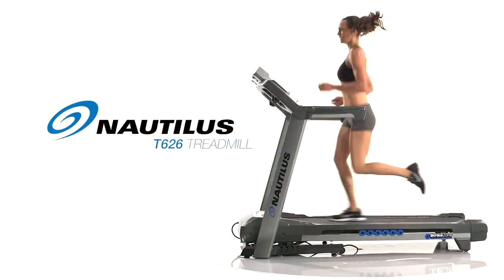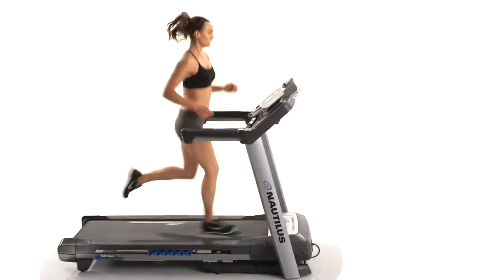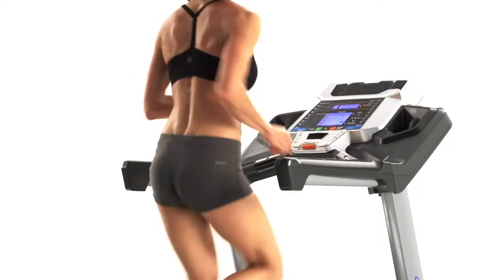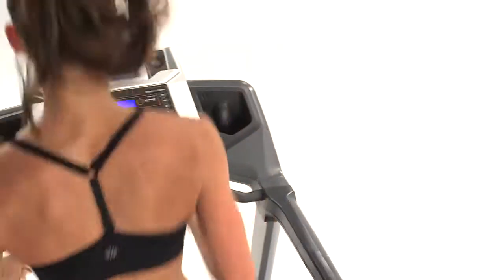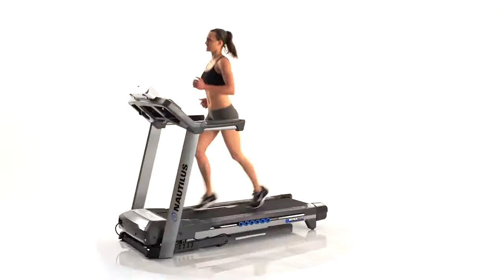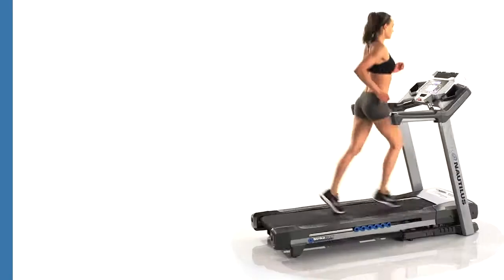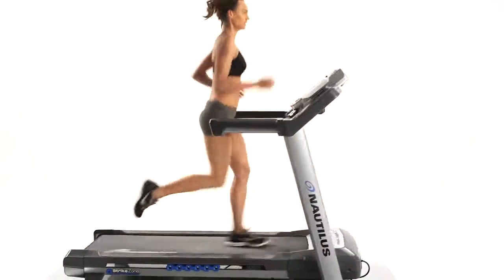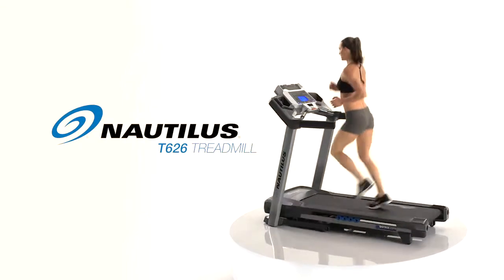Nautilus T626 Treadmill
Il Tapis Roulant Nautilus T626 Treadmill è il bellissimo tapis roulant della linea americana Nautilus, solido, massiccio e dotato di interattività multimediale.